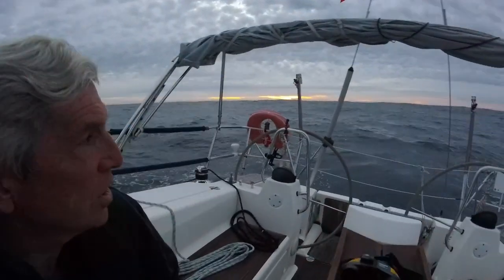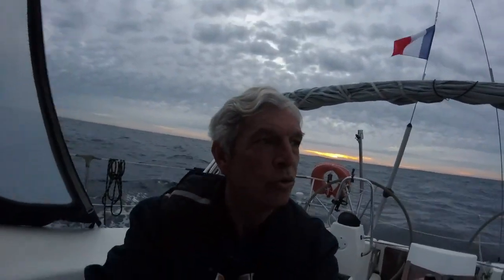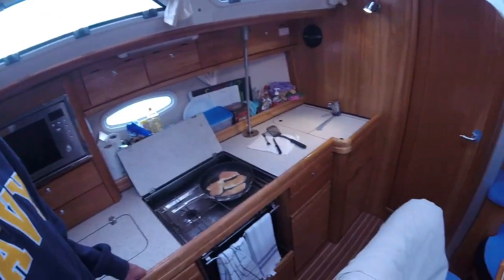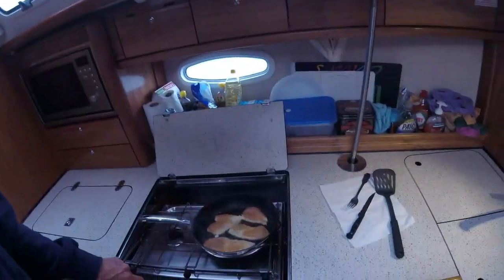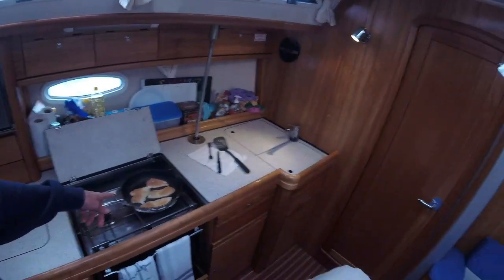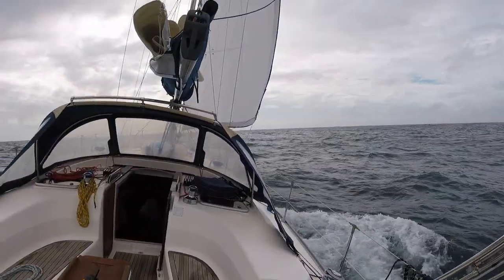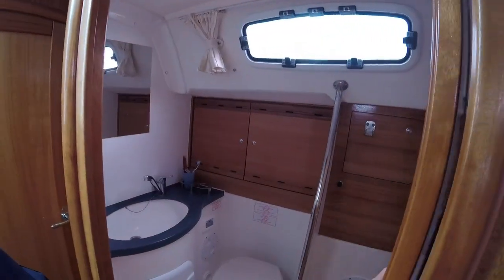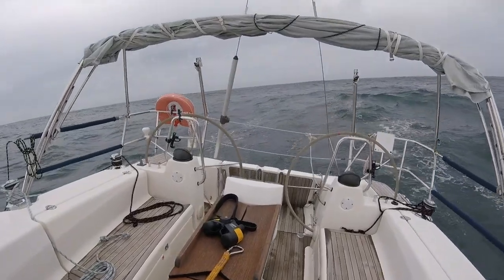Ep 7 Sailing singlehanded to Azores: When I use genoa only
Winds drop causing the boom to swing back and forth (with a crash).   I drop the mainsail, and make excellent progress on the genny only.   (This also works great in very high winds when running downwind.)  I did not launch the spinnaker due to very wet foredeck.